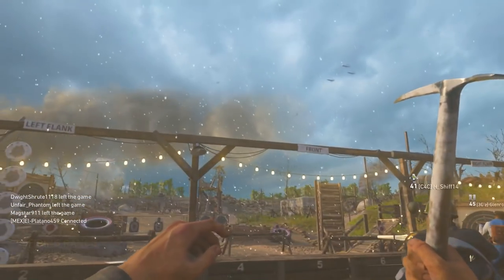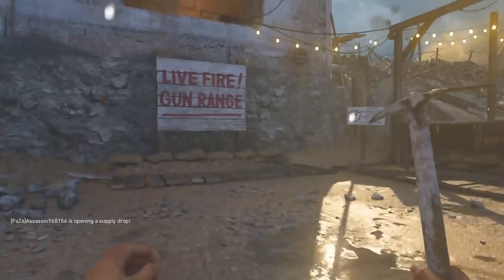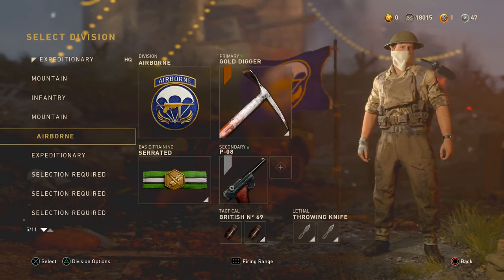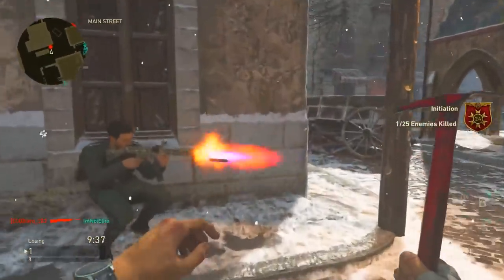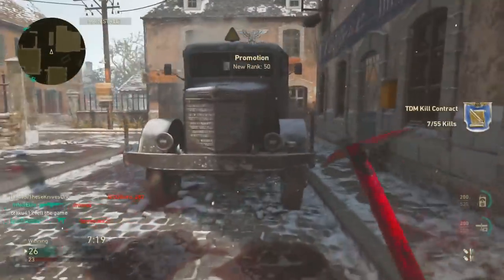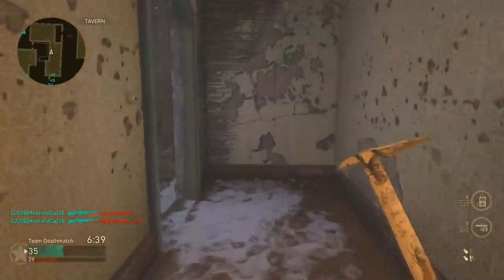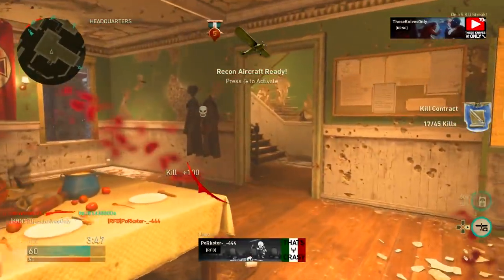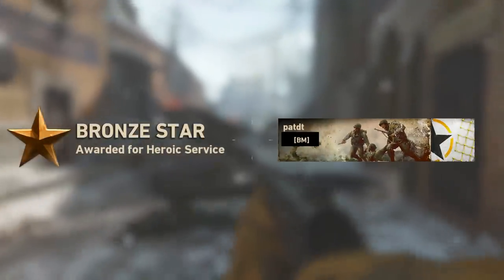NEW "ICE PICK" DLC MELEE WEAPON GAMEPLAY! (Best Ice Pick Class Setup)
NEW "ICE PICK" DLC MELEE WEAPON GAMEPLAY! (COD WW2 Best Ice Pick Class Setup)

Don't Forget to Slap the Like Button!

Submit to my top Knifing plays:

First step - upload it on YouTube

Second step - send me the YouTube link to my email and title it top knifing plays and what it is.

-TheseKnivesOnly